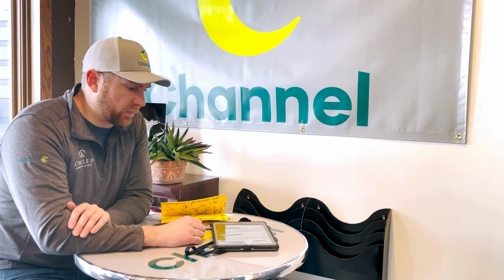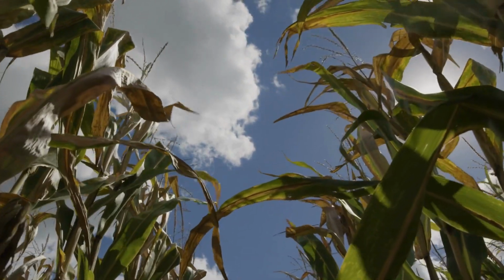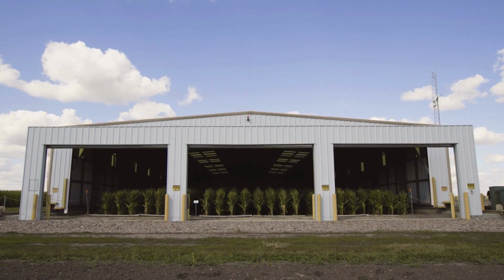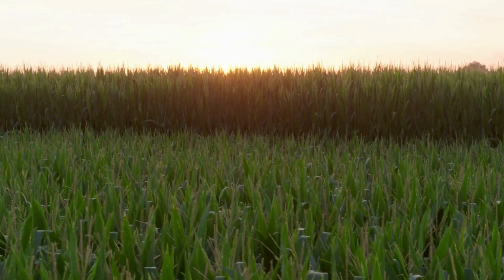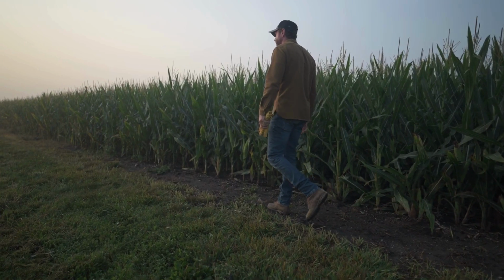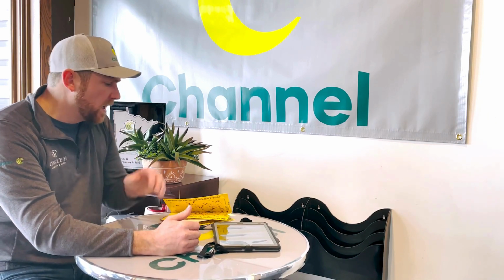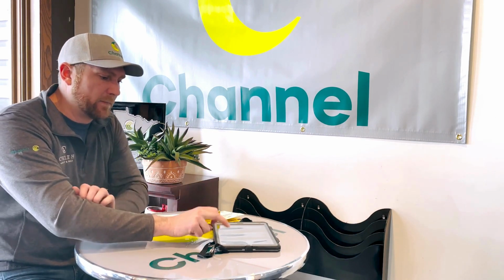Channel Leading-Edge Solutions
At Channel®, we understand the importance of providing our farmers with the best-in-class products, systems and digital tools that help advance your farm forward for generations to come.

Listen to Channel SeedPro, Greg Haubrich, discuss how leading-edge solutions, including the Preceon Smart Corn System, Channel Seed Showcase, and Climate FieldView revolutionize the way farmers approach their operations, maximize yield potential and ensure sustainable success.